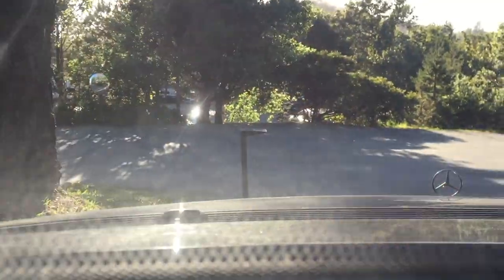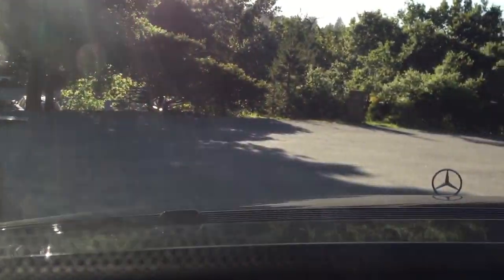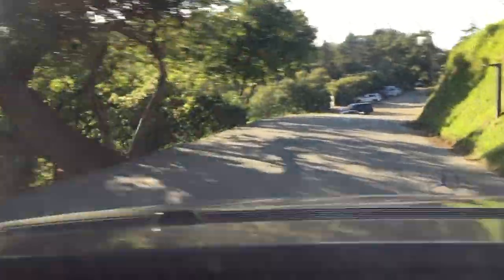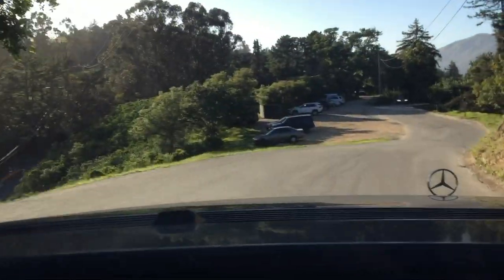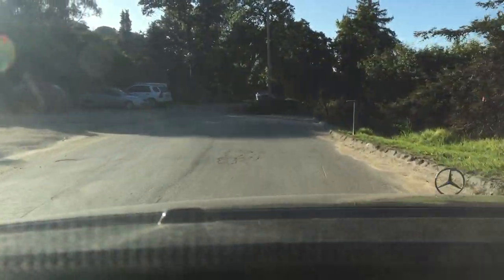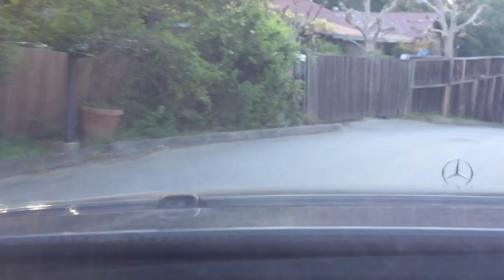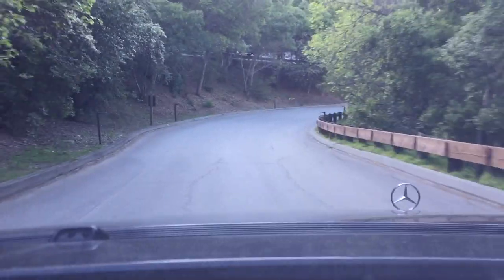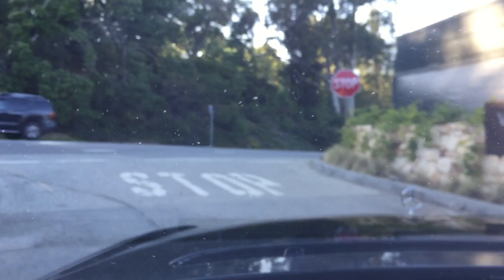Big Sur Ventana Tesla SuperCharger drive from charging area to Hwy 1